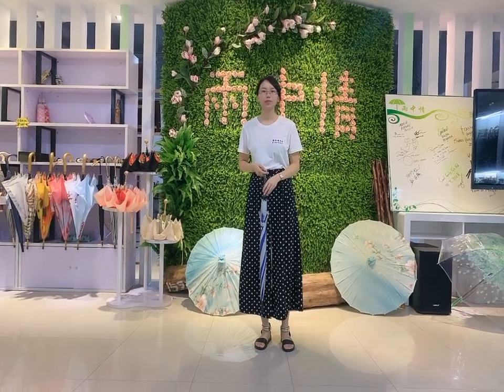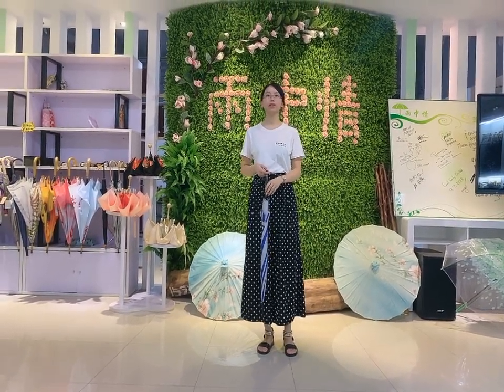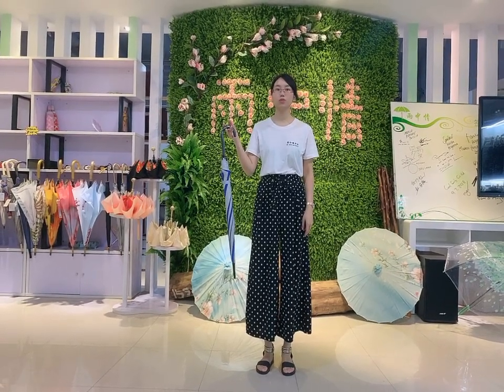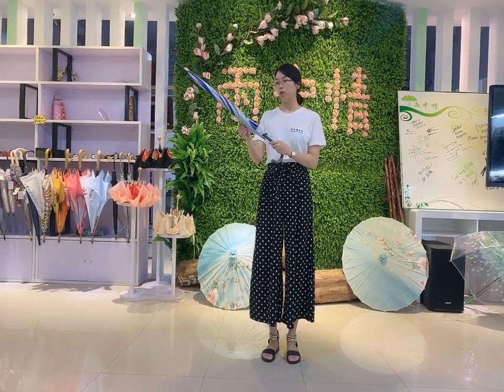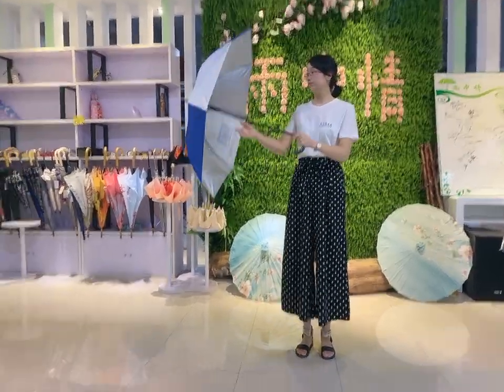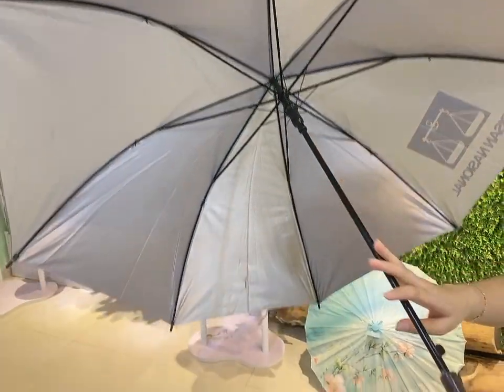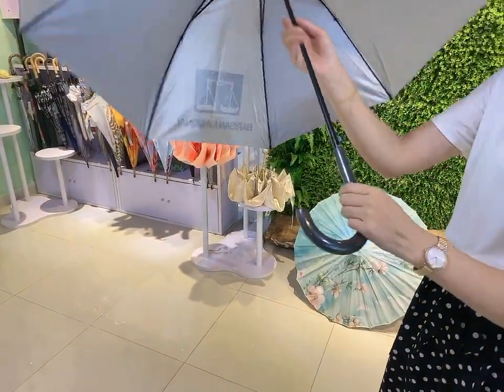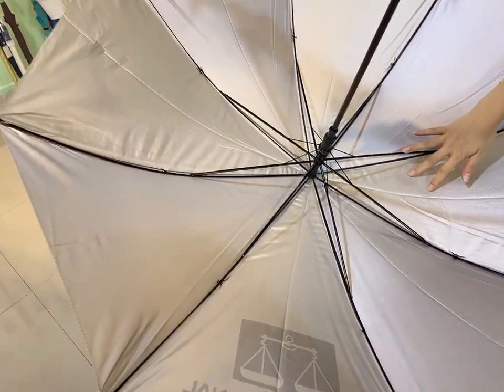23 inches custom windproof umbrellas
23 inches custom windproof umbrellas
1. Windproof & rainproof: for maximum rain protection so you stay drier.
2. Classic design: j-handle design fits perfectly in your hand for grip and is easy to carry. Impact resistant metal tip for extended use and durability.
3. Versatile travel: transitions seamlessly from office, car to home. Great for dressy and formal occasions to keep you dry and stylish.

If you have any feedback or suggestion regarding the video, please drop a comment to let us known. Your response will be appreciated to us.